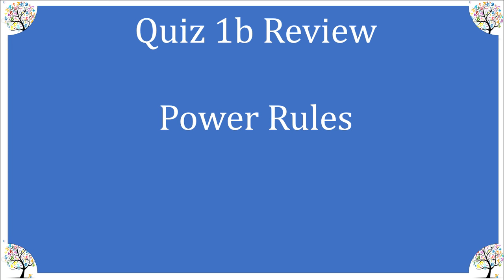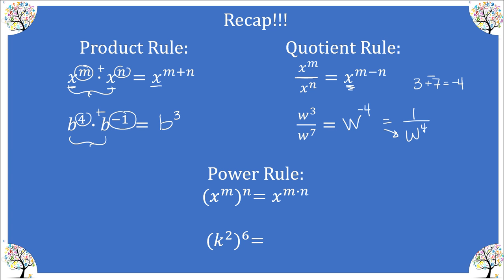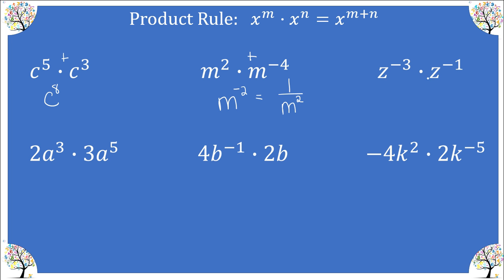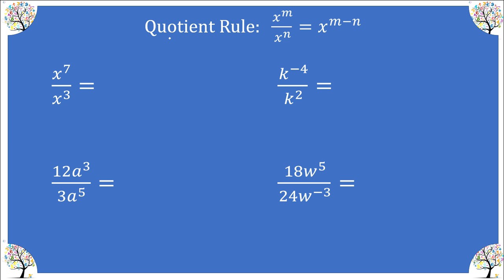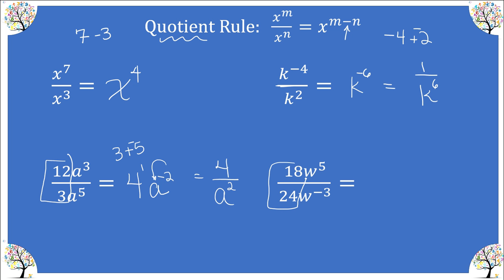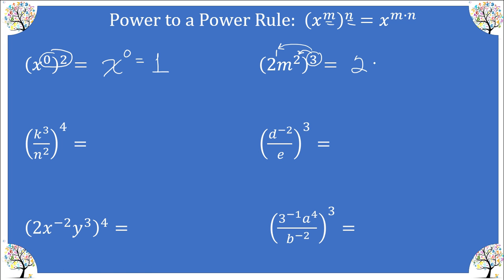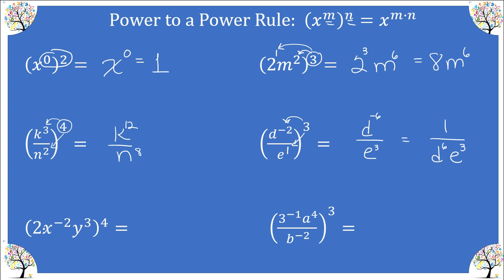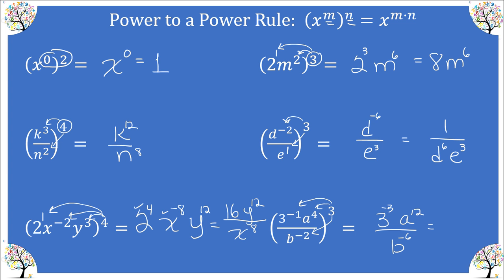M8OL Video Review Quiz 1b Power Rules